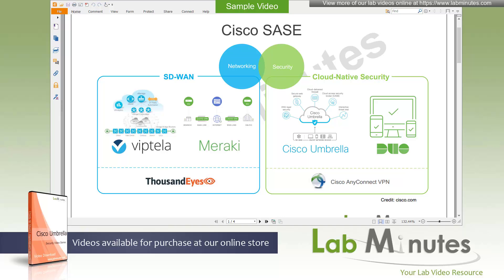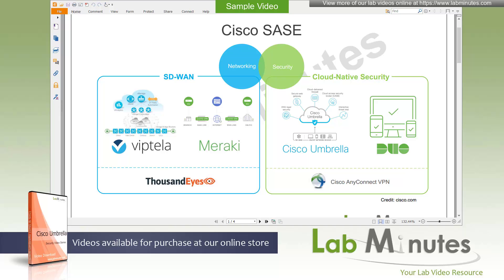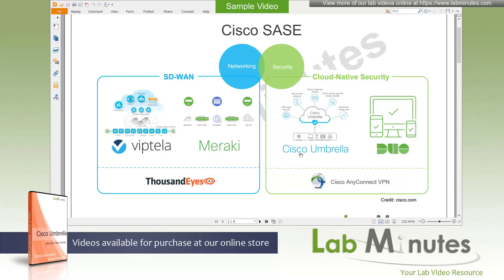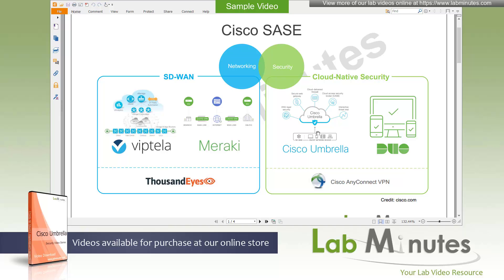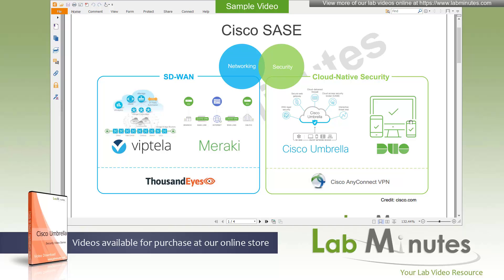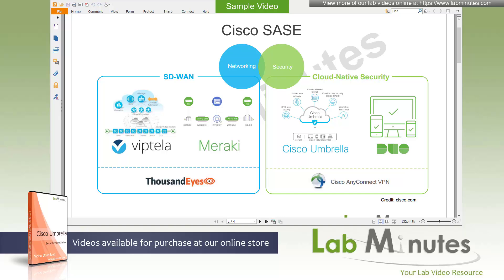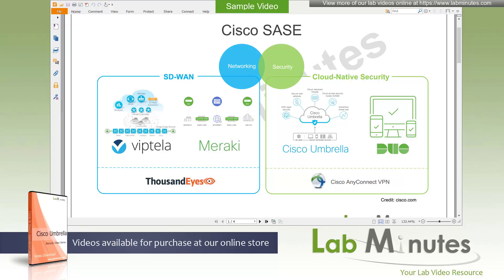LabMinutes# SEC0440 - Umbrella Introduction